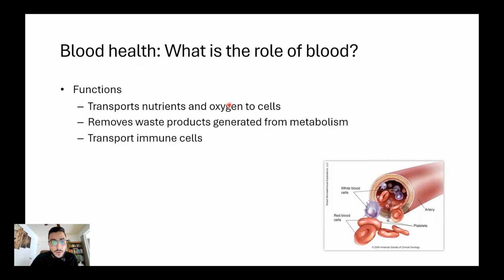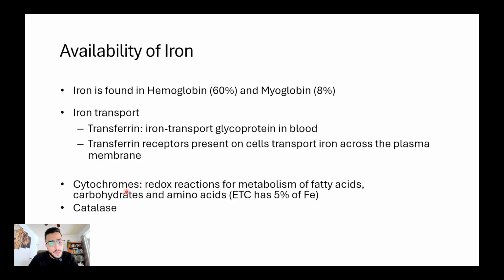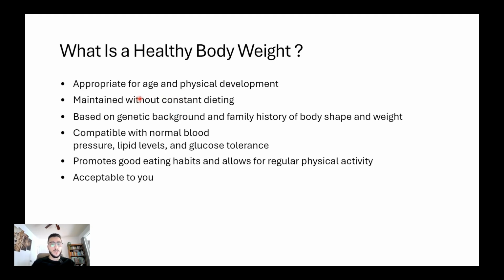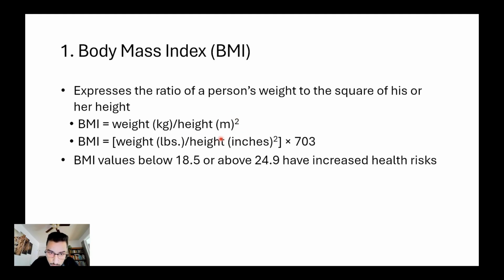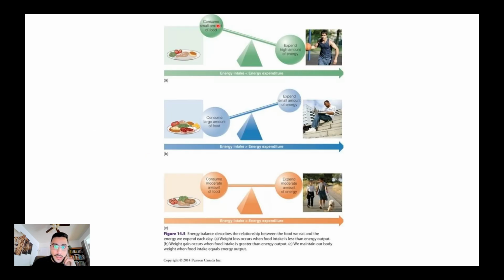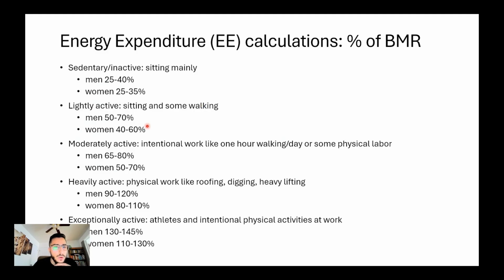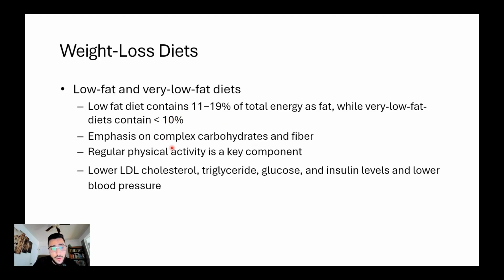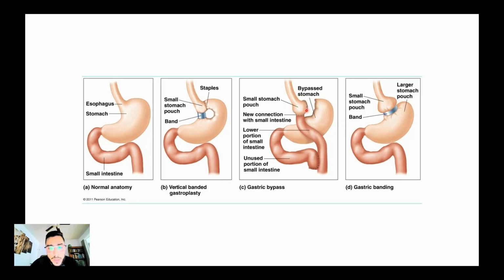Lecture 10 - Energy Balance & Body Weight | BIOL 380 | Concordia University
Energy in versus energy out: how the body balances energy intake and expenditure, and what that means for body weight.

Course: BIOL 380: Nutrition, Concordia University (Summer 2025)
Instructor: Younes Medkour, PhD